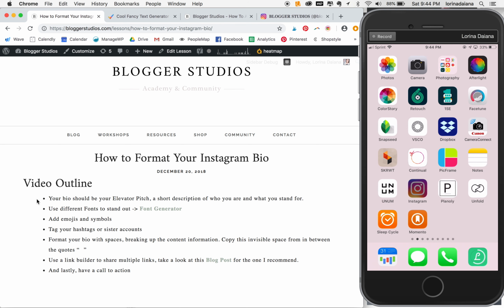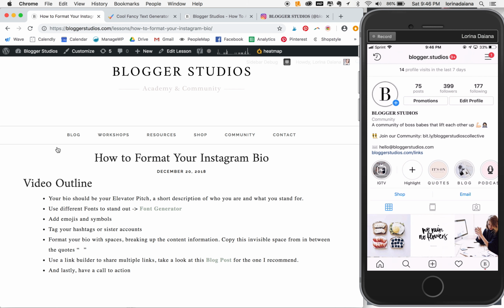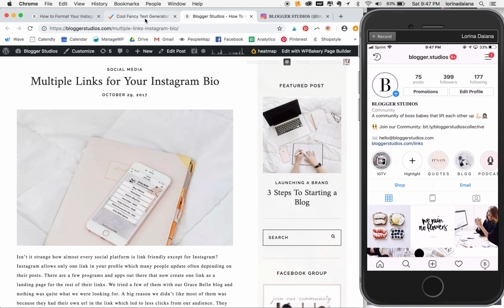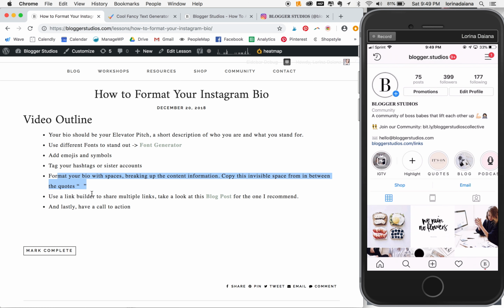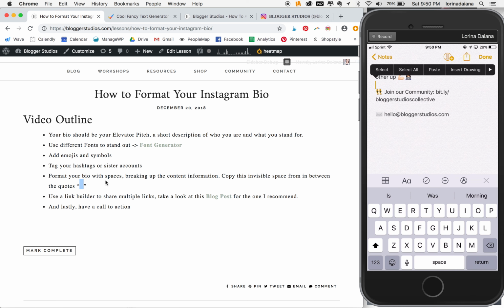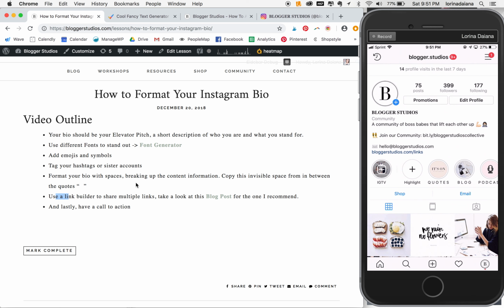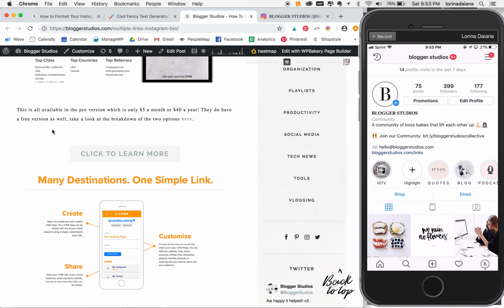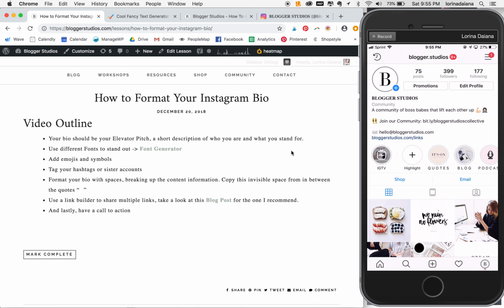Blogger Studios - How To Format Your Instagram Bio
This is part 1 of our blog post